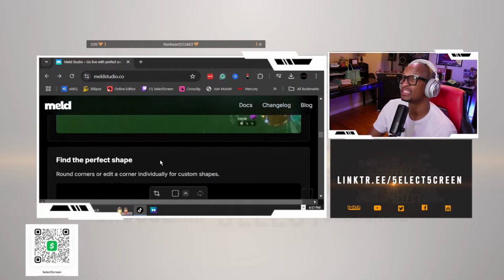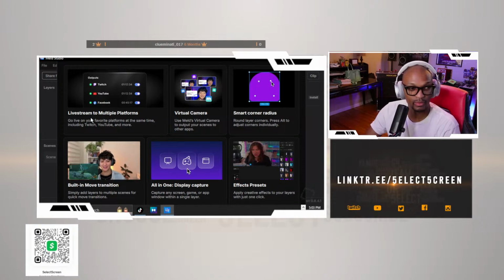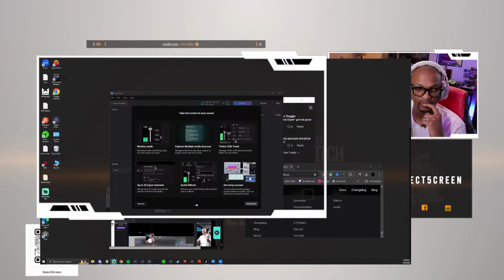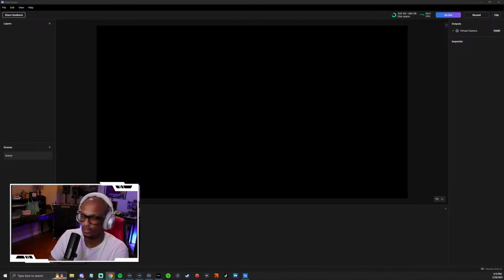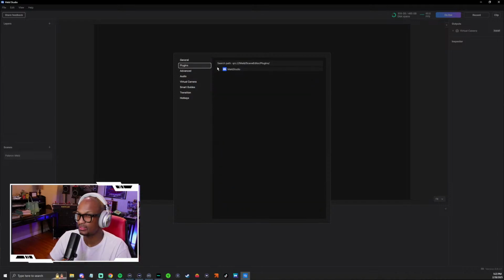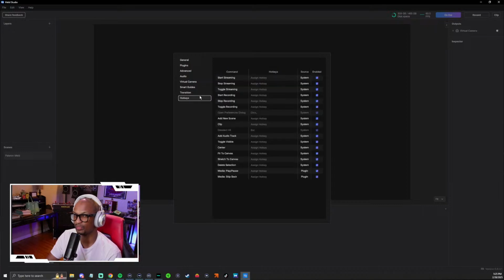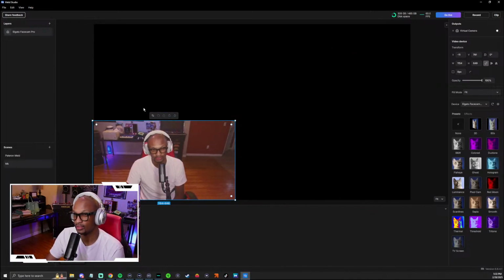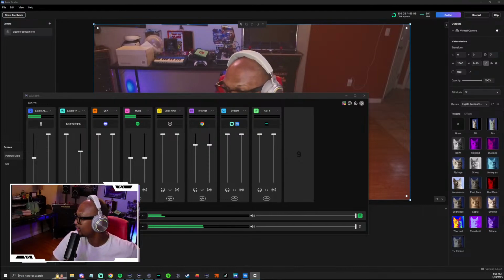Testing Harris Heller's MELDStudio.co!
Join me as I put harrisheller (and @Senpai) 's MELDStudio.co meldstudio to the ultimate test! In this video, I'll be exploring the features and capabilities of this popular design tool, pushing it to its limits to see if it can deliver on its promises. From its user-friendly interface to its advanced design capabilities, I'll be putting MELDStudio.co through its paces to give you an honest and in-depth review. If you're considering using MELDStudio.co for your design needs, this video is a must-watch!

⬇️MY STREAMING GEAR RECOMMENDATIONS⬇️
👉We can officially call ourselves ElgatoAmbassadors! For all you elgato needs check out

👉1 TB SSD for PS5
👉Heat Sink PS5
👉Elgato Shock Mount
👉Purchase a $10 playstation card
👉Purchase a $10 Nintendo eShop Gift Card
👉Purchase a $10 Xbox gift card